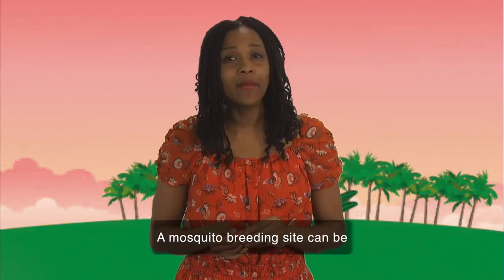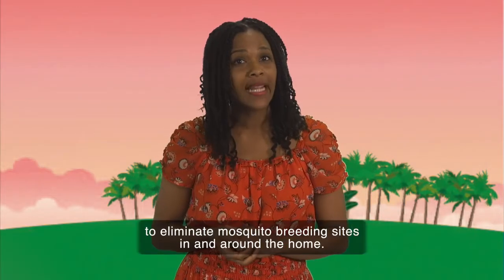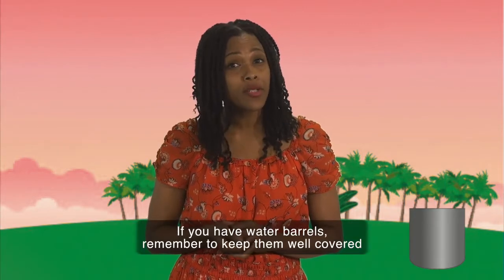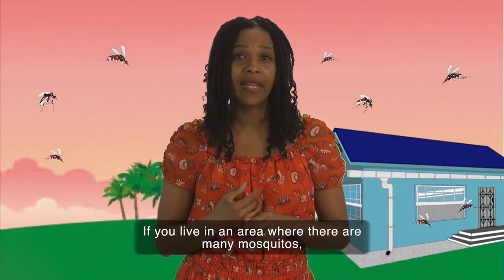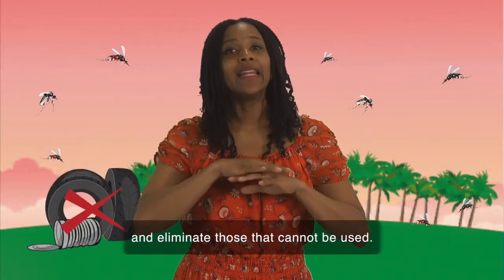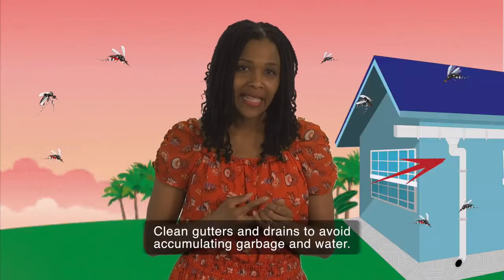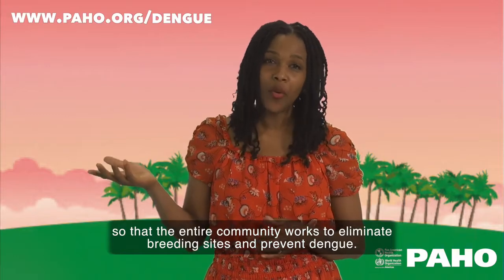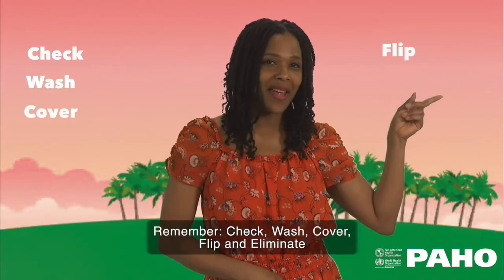Mosquito Breeding Sites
Learn how you can protect yourself and family from mosquito-borne illnesses such as dengue fever and prevent breeding sites in and around your home.

See more by visiting our website - gisbarbados.gov.bb or Facebook or see us on Instagram or hear us on Soundcloud

Make sure to subscribe to our channel so you will always be updated on Government Information and click the bell so you will be notified when a new video is uploaded.